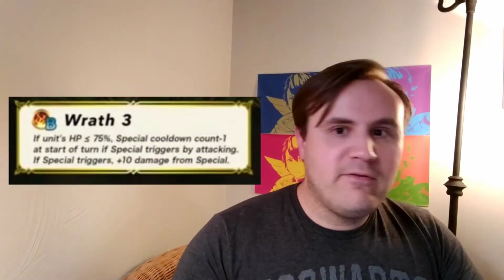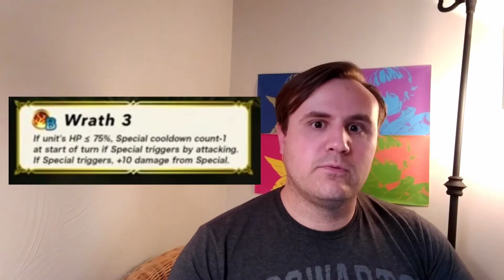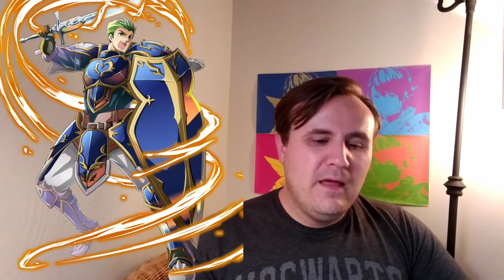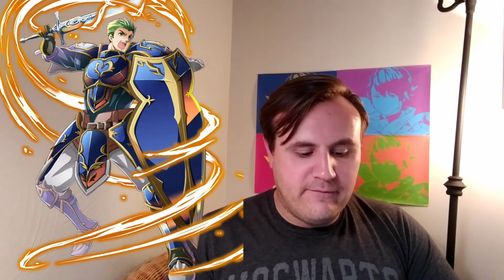What Dauntless Crimeans Have Brought Upon Us... - Fire Emblem Heroes Wrath PvP Tricks and Tips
Fire Emblem Heroes Wrath PvP Tricks and Tips to Decimate the Opposition!  Fire Emblem Heroes PvP Guide

With the release of the FEH Dauntless Crimeans banner comes several new skills - and this video focuses on FEH Nephenee and her B slot skill Wrath.  Wrath will give you extra damage with special attacks when you are low on HP.  This single skill has a lot of reach, and I'm excited to discuss some FEH PvP Tricks and Tips with you about how to use Wrath to the fullest effect!

Are you excited to pull on the Dauntless Crimeans banner?  Are you going for FEH Nephenee like everyone else?  Let me know down in the comments!  In the meantime, enjoy this Fire Emblem Heroes PvP Guide!